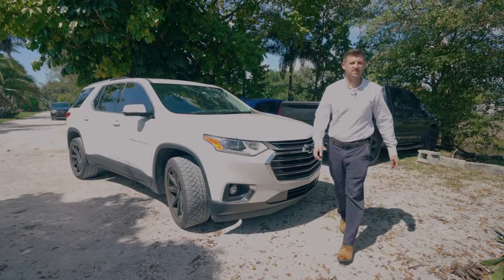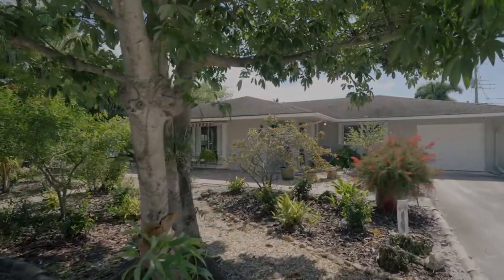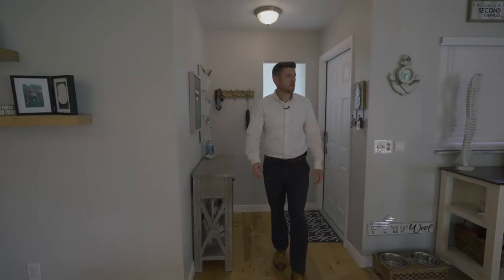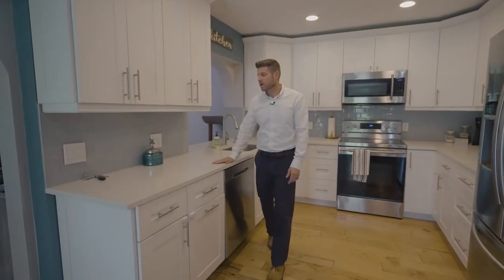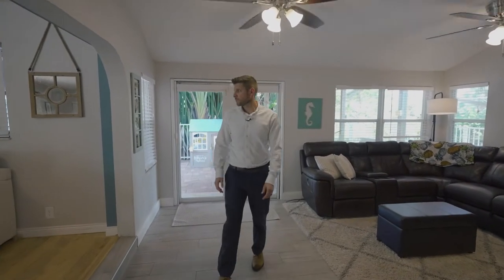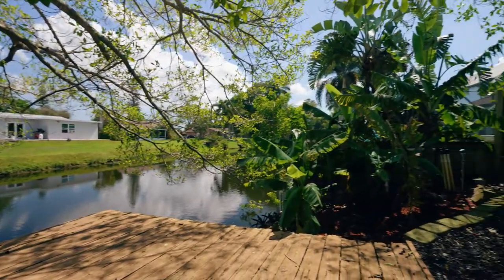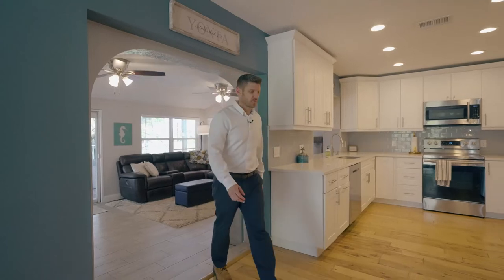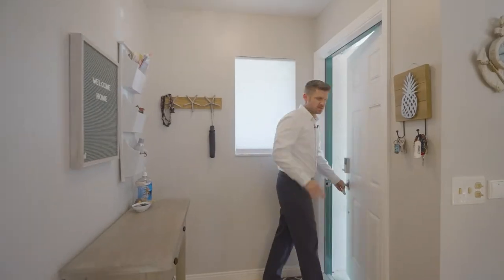Home Tour | 3268 Parade Pl. Lake Worth, FL 33462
🚨 LAKE HOME OF THE WEEK 🚨
💰 $450,000
🚣🏽 Direct Lake Osbourne Access!
🤫 Secret Location
1️⃣ One of a Kind Home with Dock! Bring Your Boat 🛶
🤗Private Yard with Pergola
🧸Pet & kid-friendly!
❌ NO HOA!
🗣Message or
📞Call Cusi - I'm Friendly - 😁